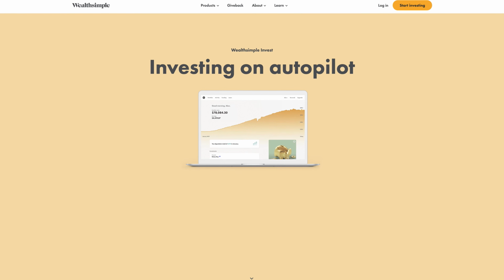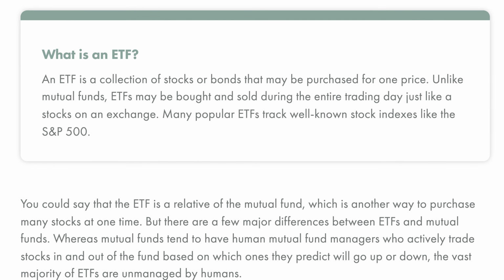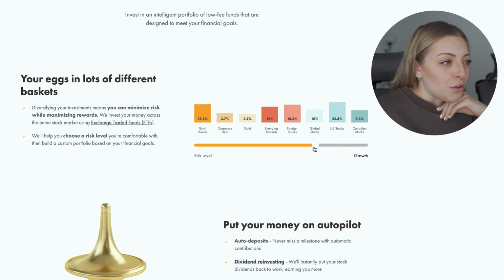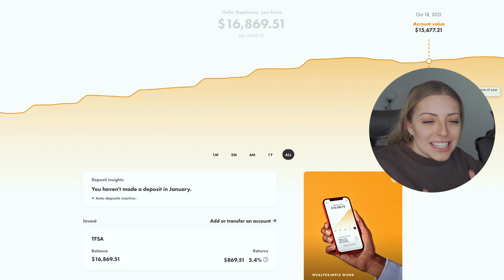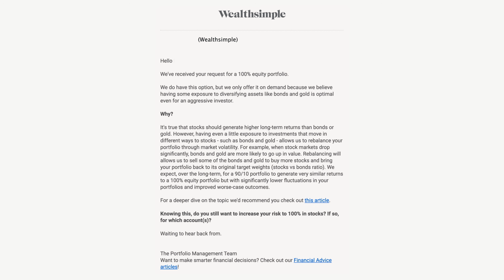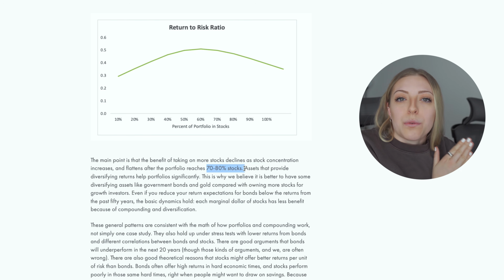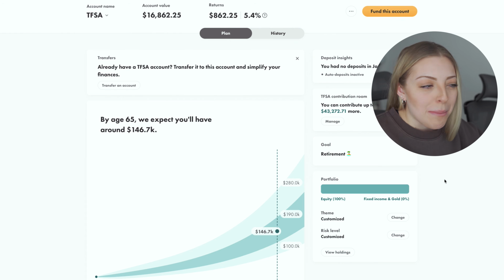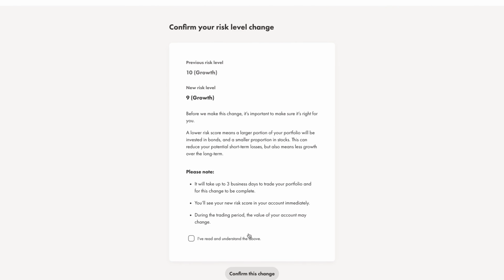Why I'm Investing 100% In Equities (No Bonds) - Changing Wealthsimple Portfolio To An 11 Risk Level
After having my Wealthsimple Invest robo advisor portfolio for one full year, I realized something - my portfolio is very diversified. I have a portion of my money in the US market, the Canadian market, Global markets and Emerging markets - and because of this, my risk is reduced compared to being all in on one market. So I decided to up my risk level to an 11/10 (yes, you saw that right), and have an 100% equities portfolio. In other words, I had my robo advisor sell off my 10% fixed income, bonds, gold, etc and am 100% invested in stocks, instead. In this video, I'll talk about why and the process of making the change (because you can't do it yourself online!).

0:00 Wealthsimple Invest Portfolio
0:26 What does my investment portfolio look like?
1:37 What does it mean to invest in broad market funds?
2:11 What does it mean to diversify your portfolio?
3:08 How does risk level work? Equities vs bonds
4:19 What is my portfolio risk level right now?
4:49 How should you pick your risk level?
6:09 What's the impact of having an 100% equities portfolio?
9:00 What's the process of changing my risk level to an 11/10?
9:55 What does my portfolio look like now?
11:16 Wrap Up

Why Hold Bonds At All? Article ▸

Fav Money Platforms 💰
➡️ Simplii Financial - Our No Fee Checking Account (up to $400 bonus)

Camera Gear 🎥
▸ Small Tripod
▸ External Hard Drive